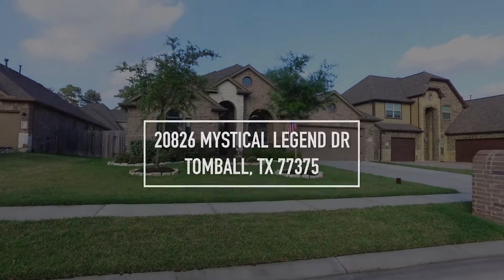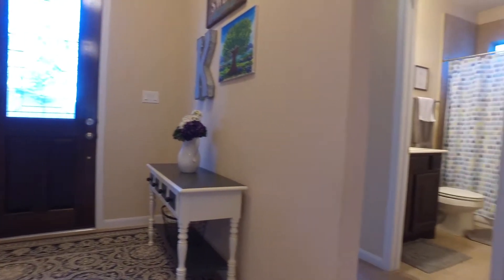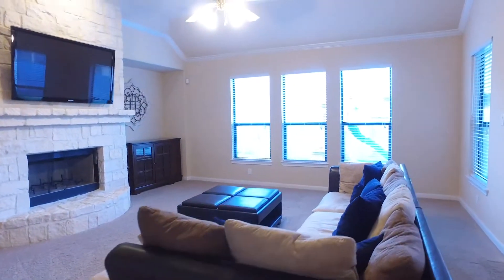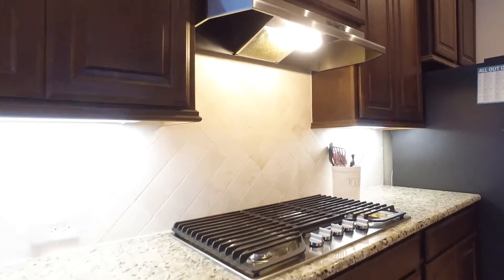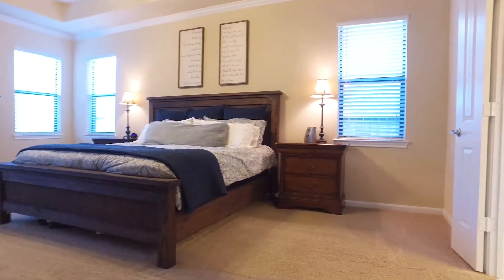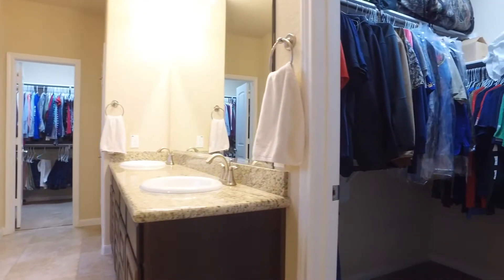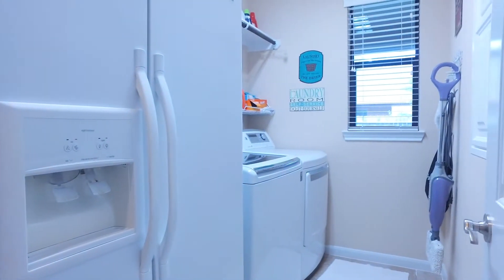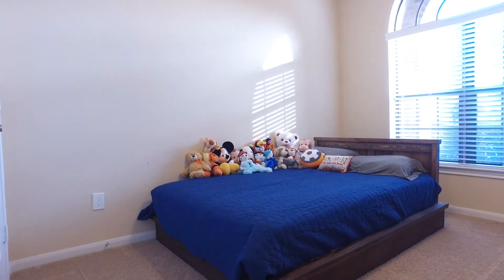20826 Mystical Legend Dr, Tomball, TX 77375 VO